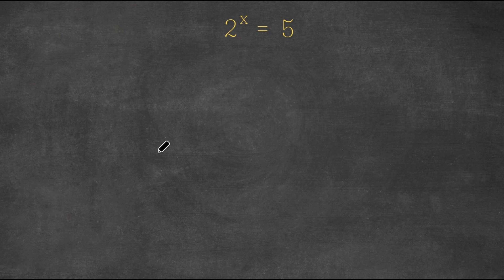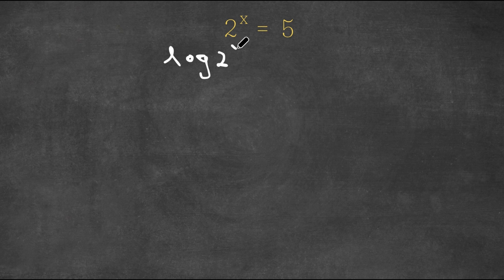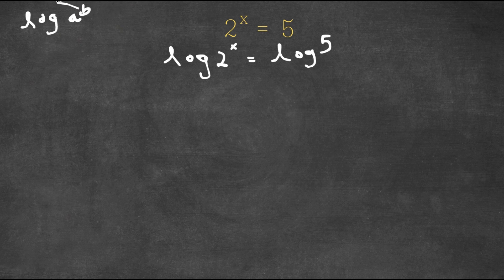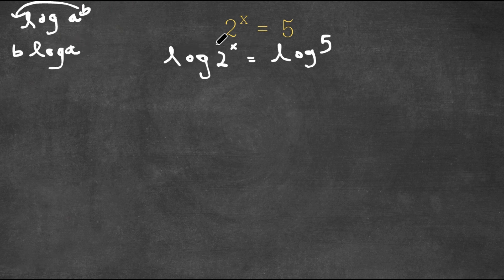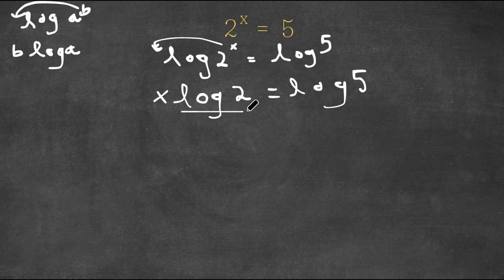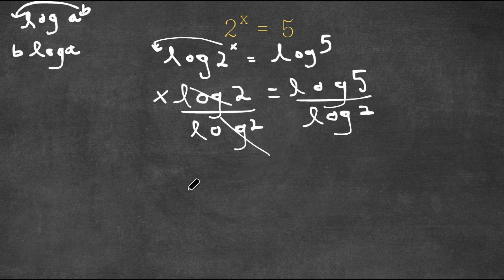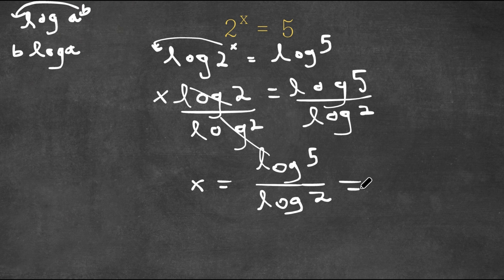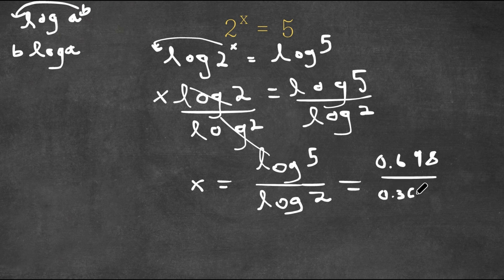A Nice Exponential Equation